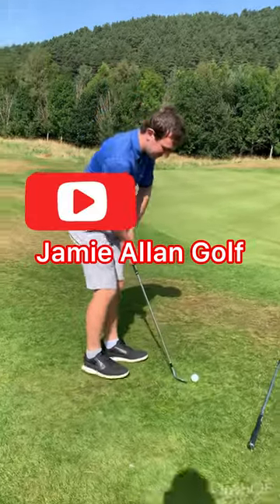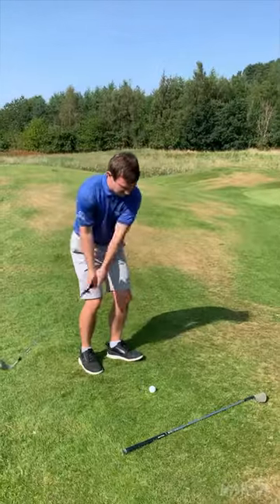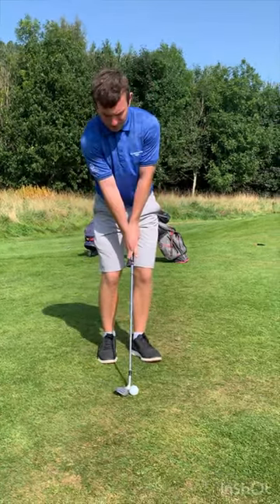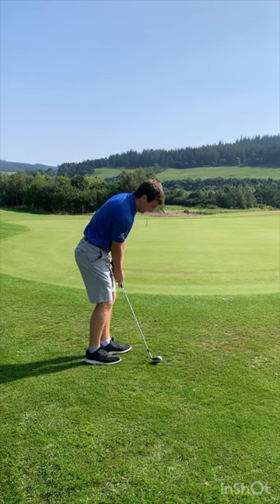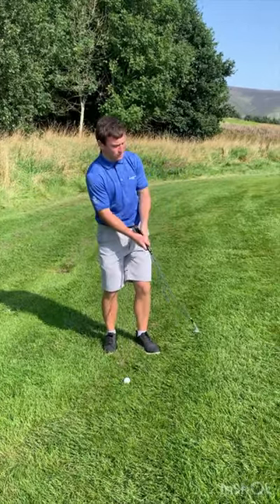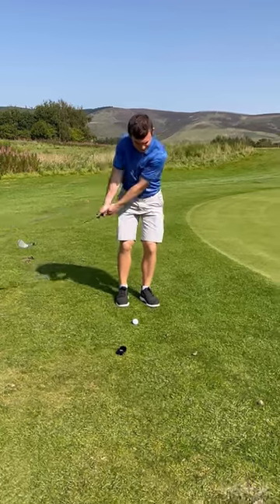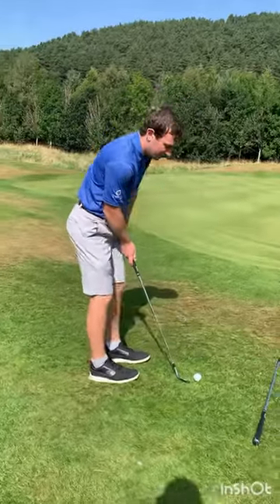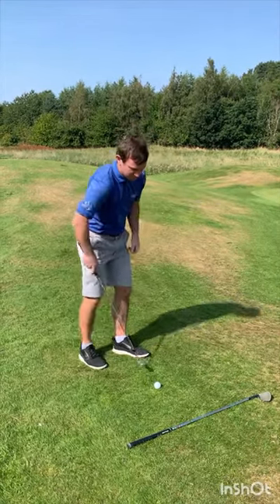I Dropped 10 Shots Because of this 5 Minute Golf Lesson